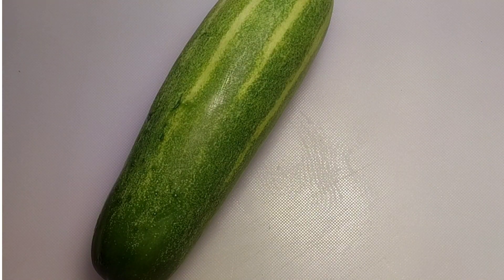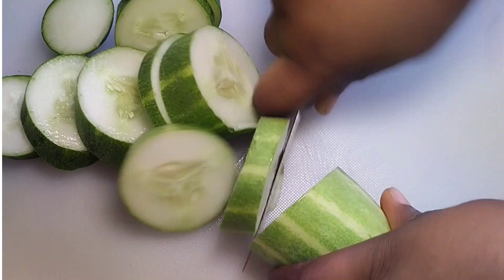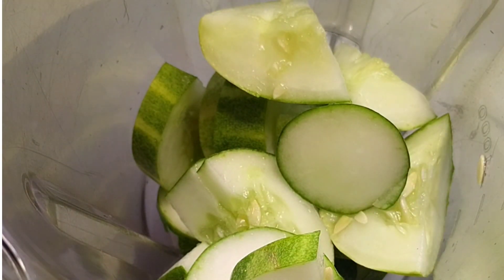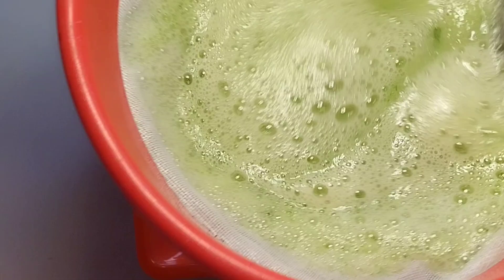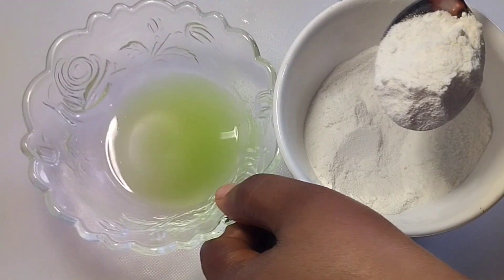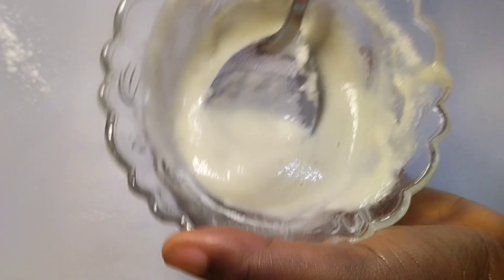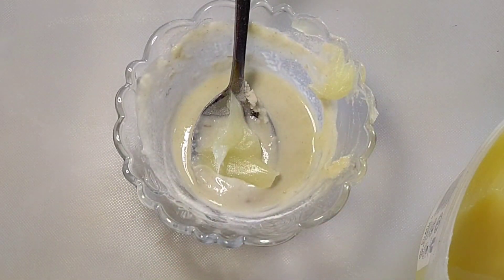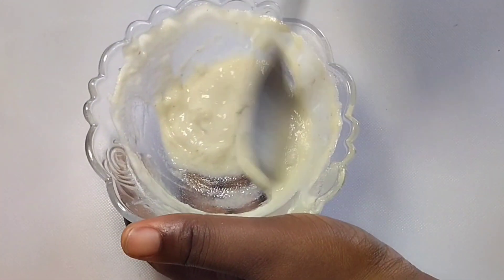How to remove stubborn Pimples acne and darkspot with tomato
How to remove stubborn Pimples acne and darkspot with Potato with tomato

Remove pimples rashes and acne very fast,clear off darkspot, apply this regularly to get an even clear skin
natural remedy for pimples
DIY pimples treatment